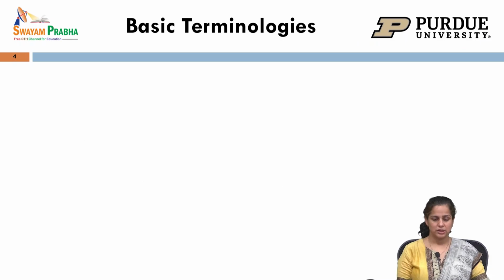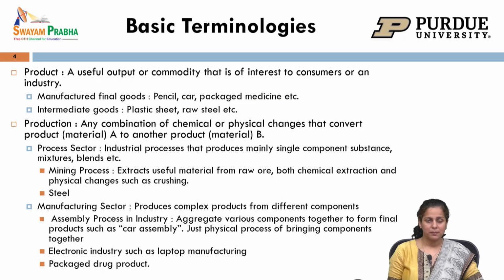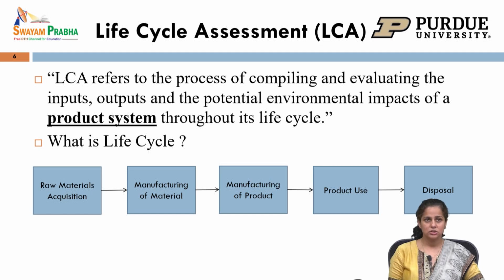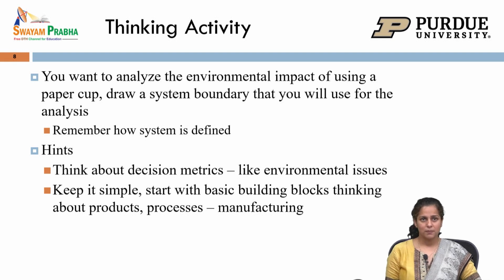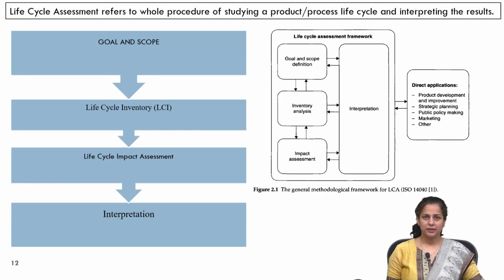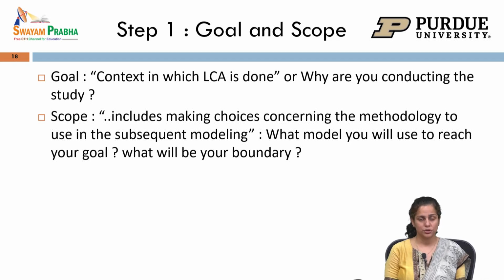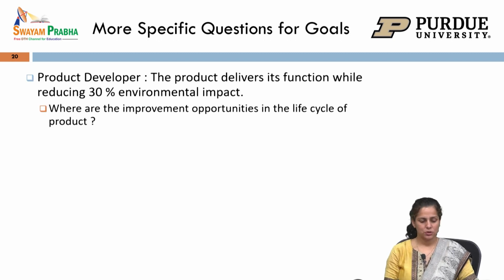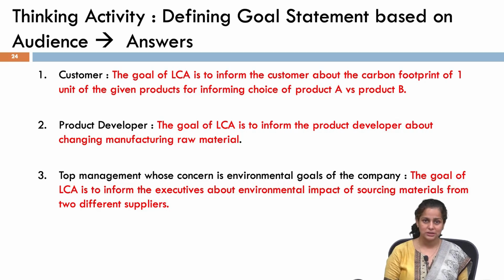Lec 03: Introduction to life cycle assessment and Steps in life cycle assessment